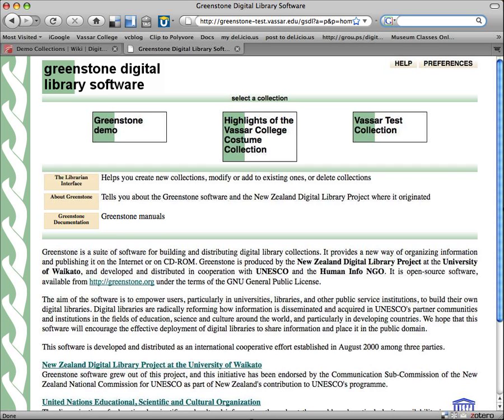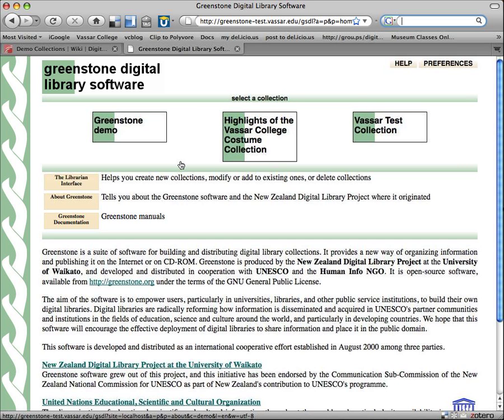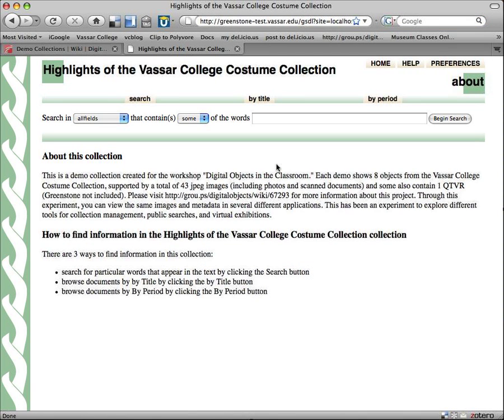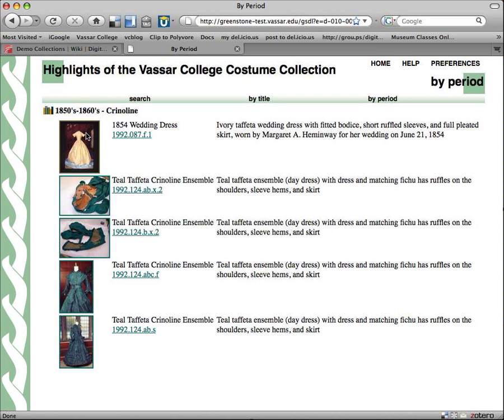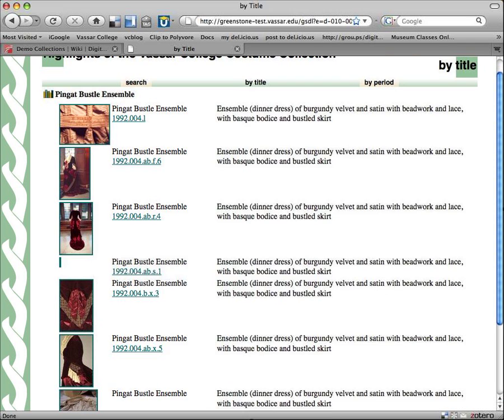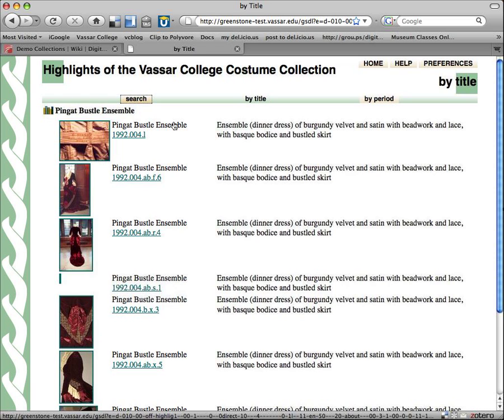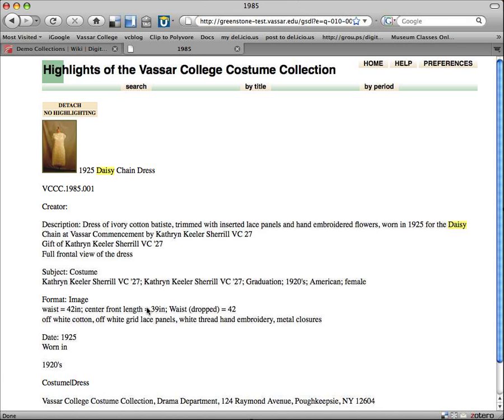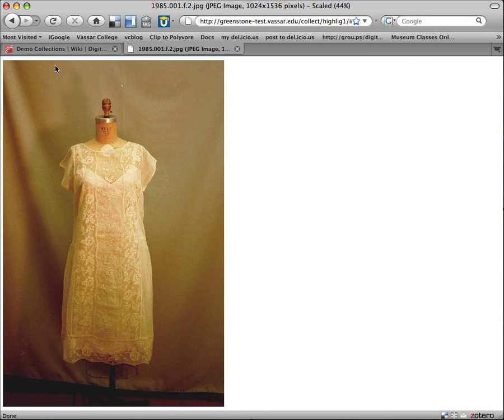Demo Collections - Greenstone User View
Arden Kirkland's guide to a demo collection of the Vassar College Costume Collection, created with Greenstone.